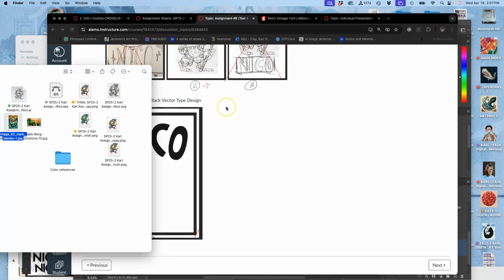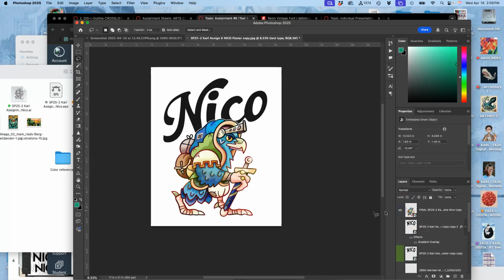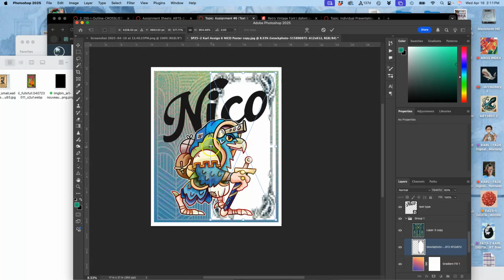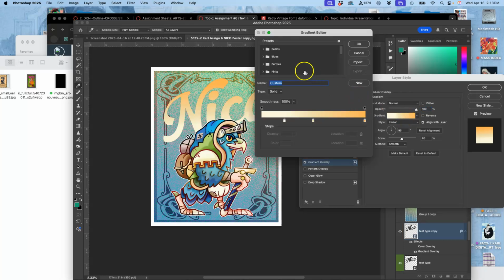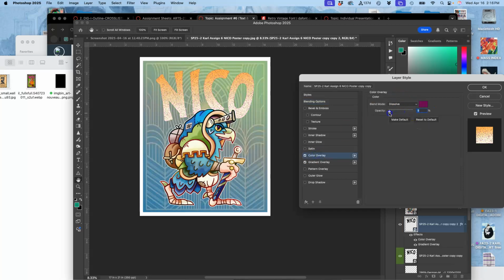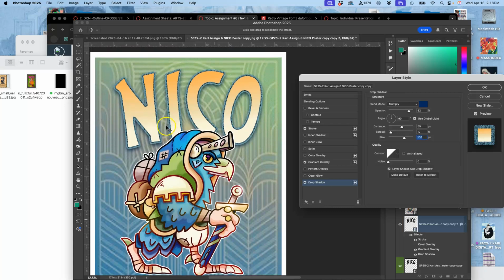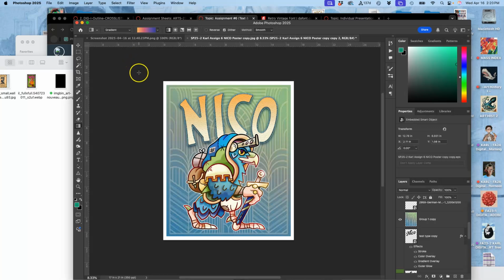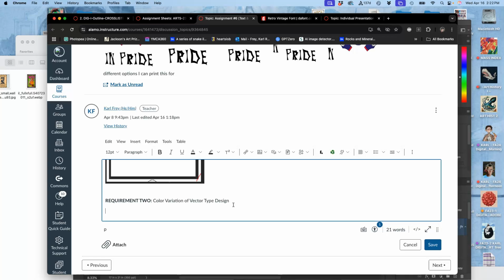8 Putting all the Elements Together